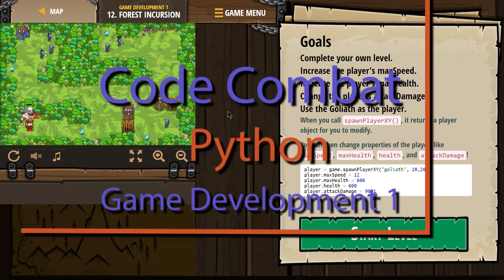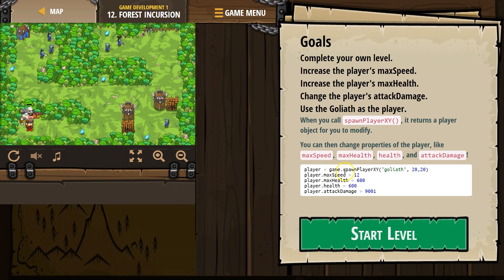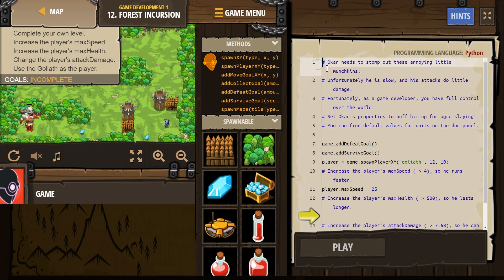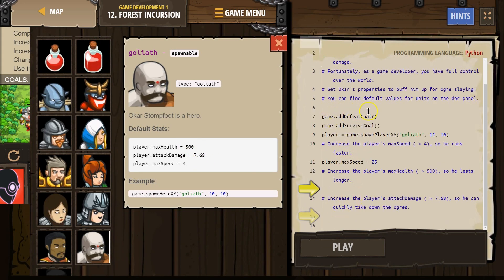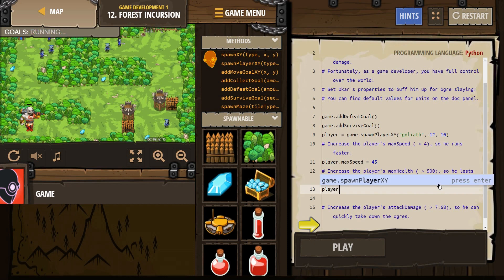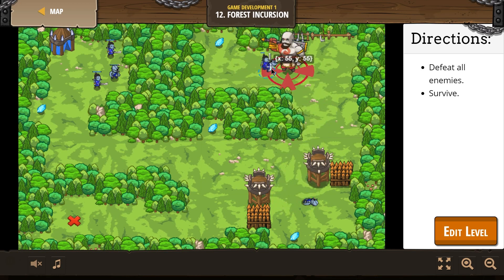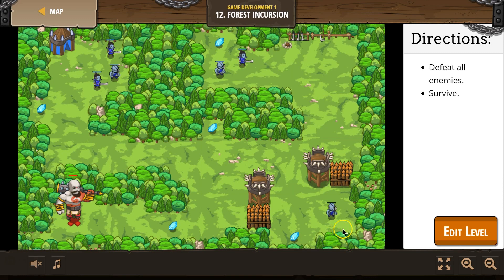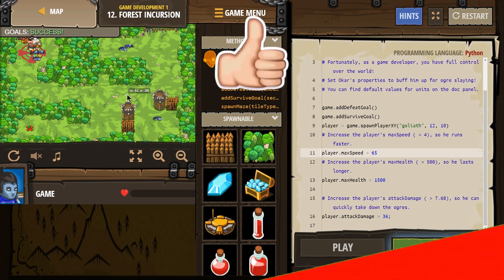CodeCombat Forest Incursion Level 12 Python Game Development Tutorial